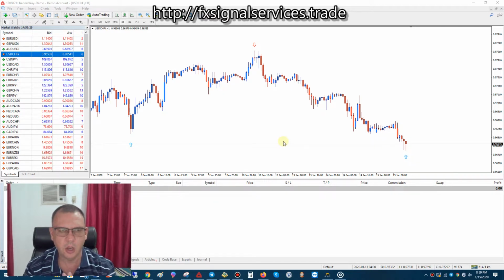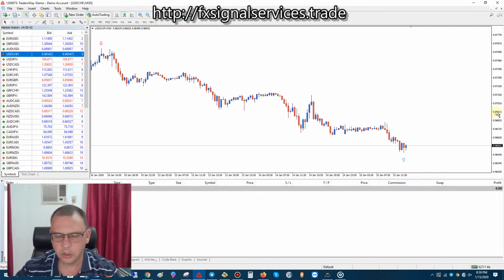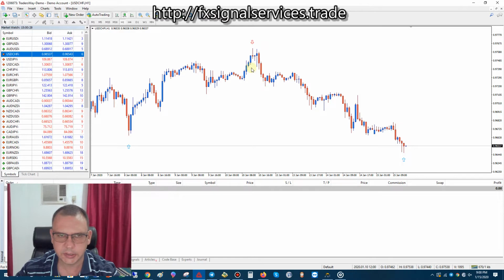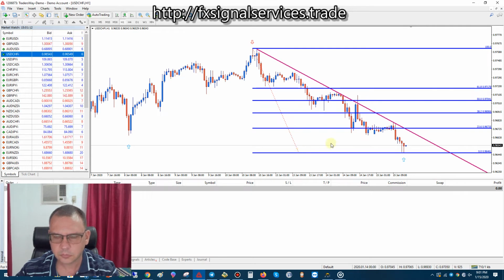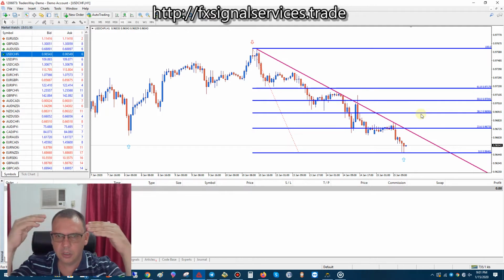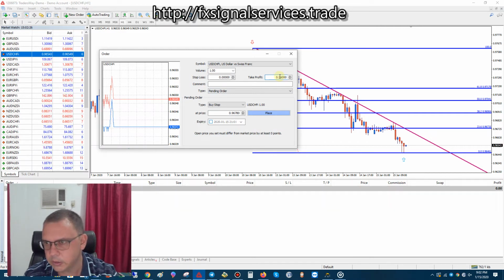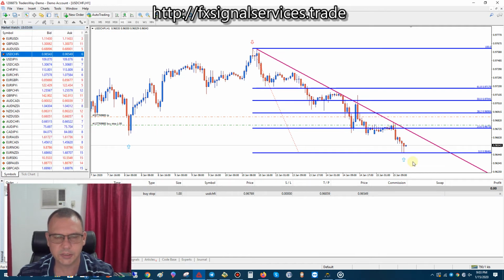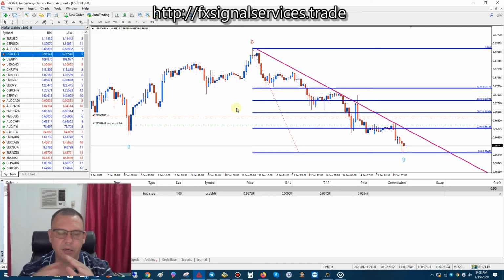Free Daily Forex Signal Wednesday, January 15, 2020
Today's free daily signal is for USDCHF and it is a BUY.  I would recommend, however, drawing a trendline and waiting for the new uptrend to form first before placing any trades.

If you want to be ultra conservative, use a Fibonacci Retracement and draw a Fibo first and place a pending BUY STOP order.

Watch I this video to see how to trade this signal.  I know I messed up and said it was Tuesday, but it is really Wednesday lol.